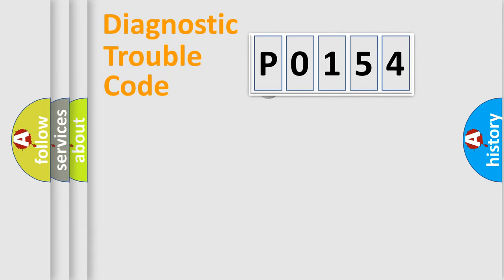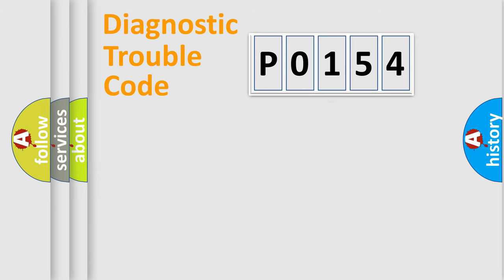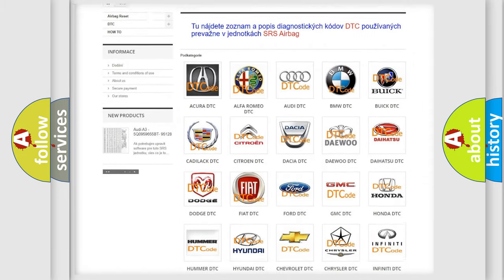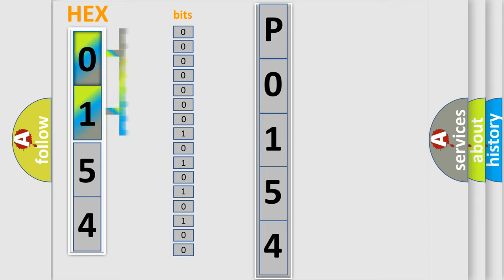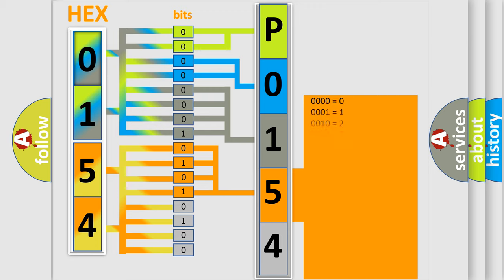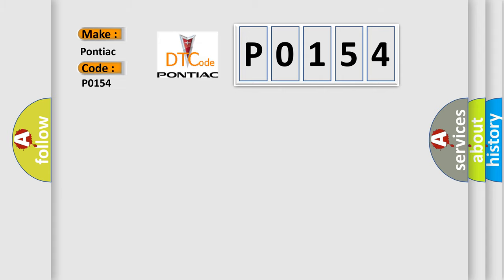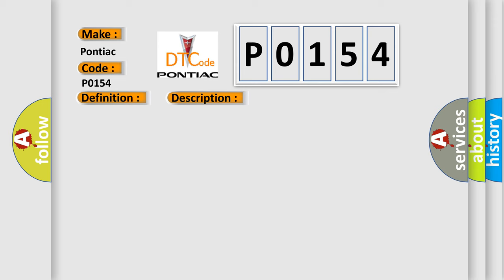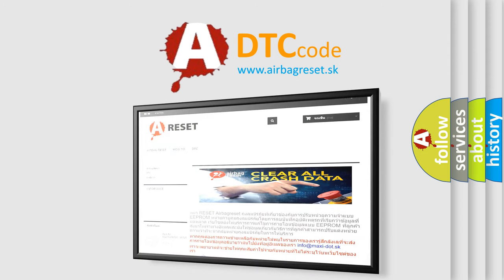DTC Pontiac P0154 Short Explanation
Contents:
0:21 Basic DTC analysis according to OBD2 protocol standard.
1:48 Insight into programming
2:58 A diagnostically understandable description of the Diagnostic Trouble Code
3:05 Basic error definition

Make:
Pontiac
Code:
P0154
Definition:
HO2S-12 (Bank 1 Sensor 2) Circuit High Input
Description:
Vehicle driven in closed loop at cruise speed at low engine load for over 5 minutes,and the PCM detected the HO2S signal remained at more than 500 mv during the CCM test for 55 seconds.
Cause:
 HO2S signal tracking (wet or oily) in connector causing a short between the signal circuit and heater power circuit HO2S signal circuit is shorted to system power HO2S contaminated with wrong fuel,has deteriorated or failed PCM has failed